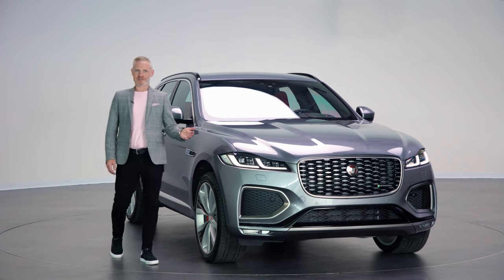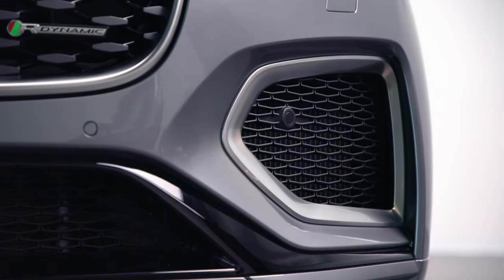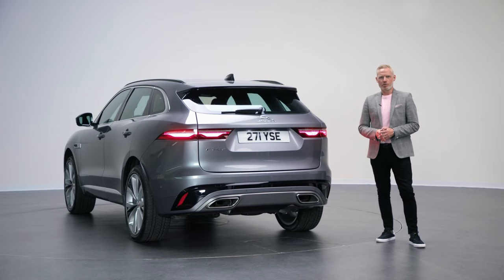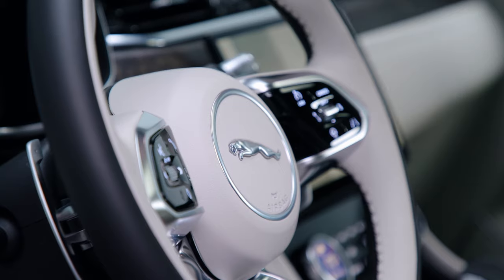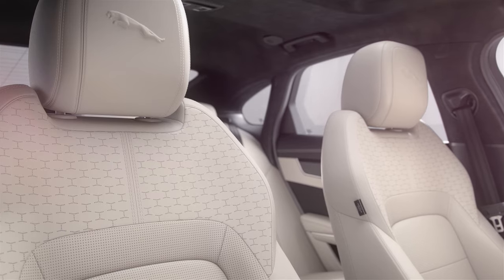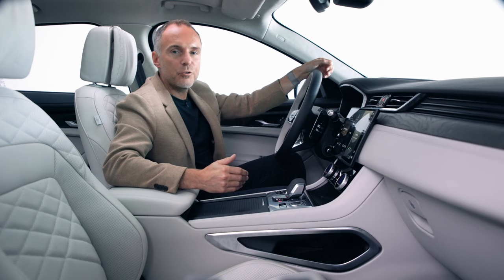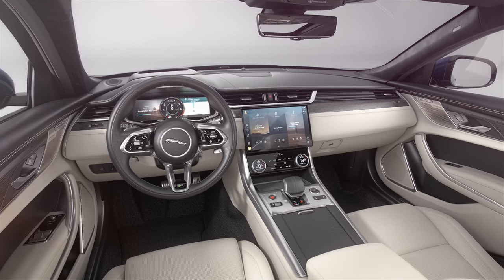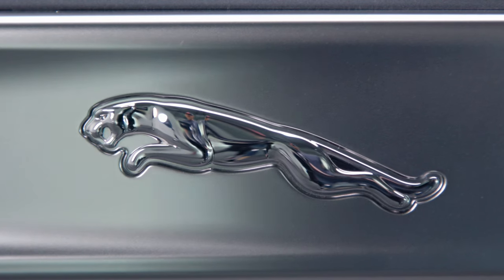New Jaguar XF Design Review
Jaguar's designers take us through the design cues for the new facelifted F-Pace and XF